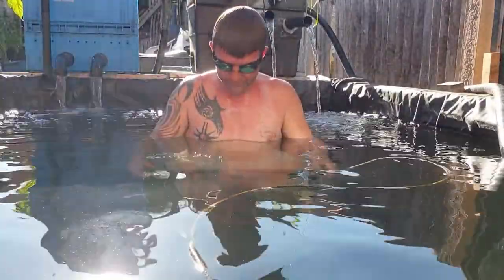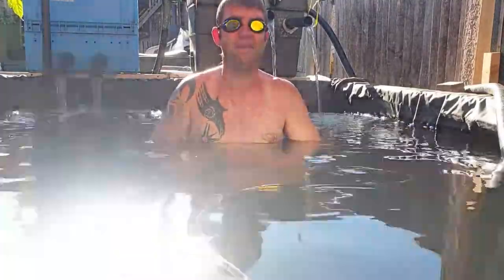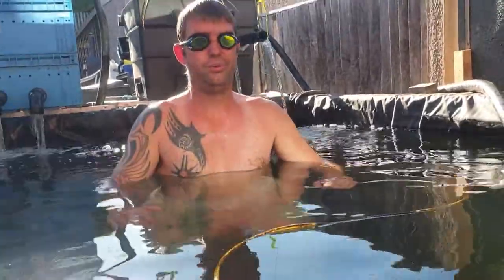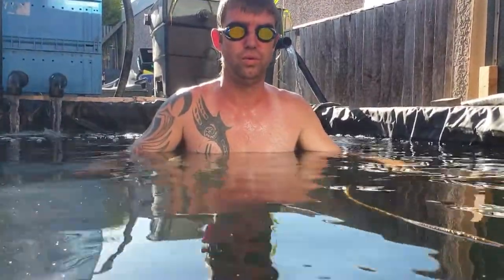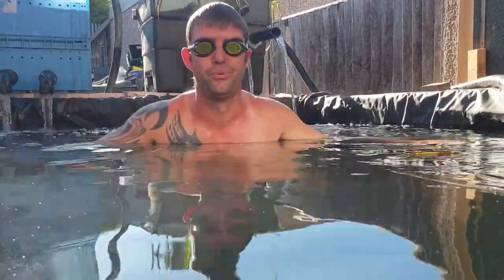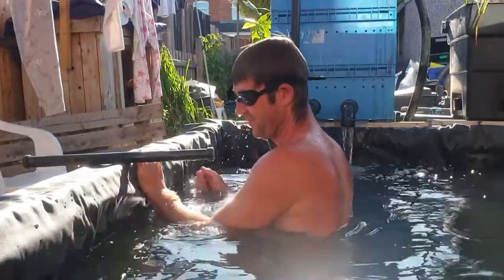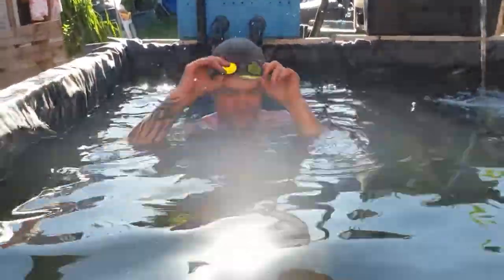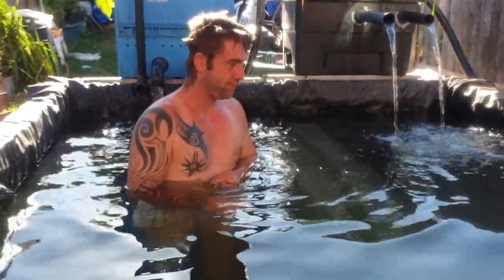Testing A Air Curtain Out In The Pond 🤦🤣